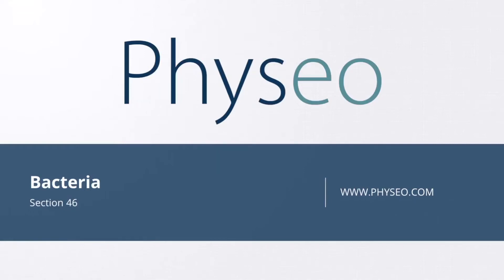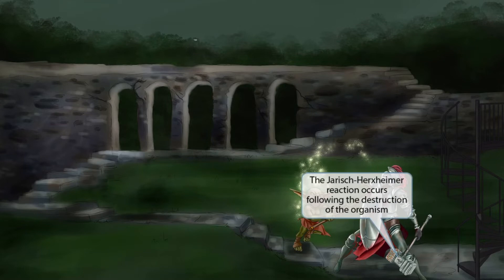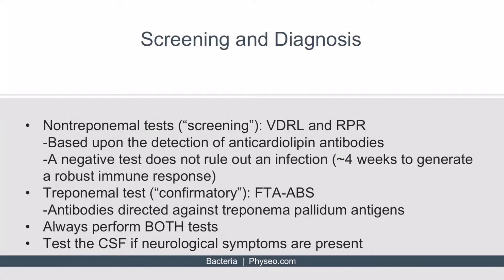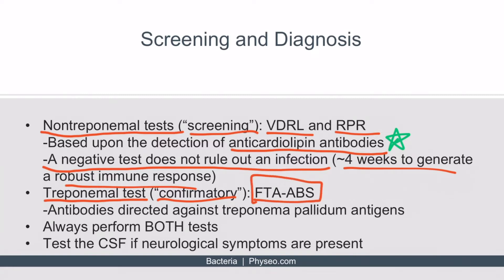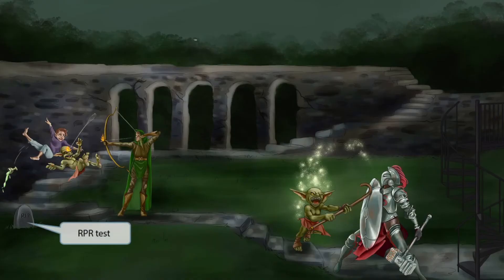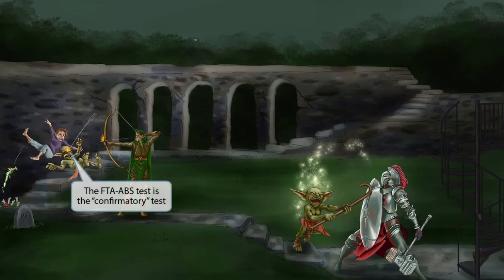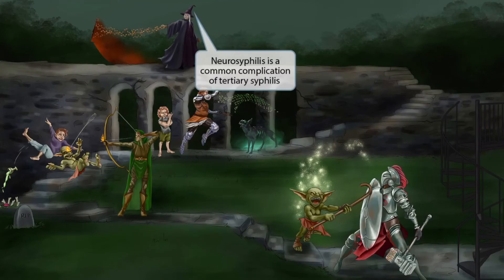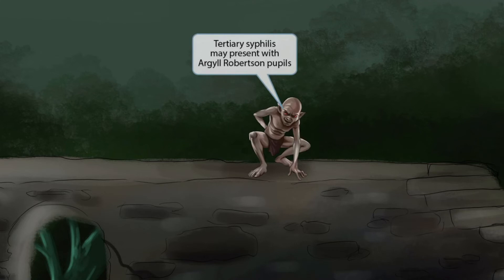Treponema Pallidum for the USMLE Step 1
Covered in this video: Treponema Pallidum, spirochete, dark field microscopy, STI, sexually transmitted infection, Jarisch-Herxheimer reaction, penicillin, primary syphilis, painless genital chancre, VDRL, RPR test, anticardiolipin antibodies, FTA-ABS, maculopapular rash, palms, soles, secondary syphilis, condyloma lata, genital, patchy hair loss, gummas, neurosyphilis, tertiary syphilis, tabes dorsalis, dorsal column, demyelination, aortitis, tree barking, Argyll Robertson pupils, neuropathic arthropathy, Charcot joint, congenital syphilis, notched teeth, hearing loss, saddle nose, snuffles, rhagades, angle of the mouth, saber shins, pregnancy, penicillin